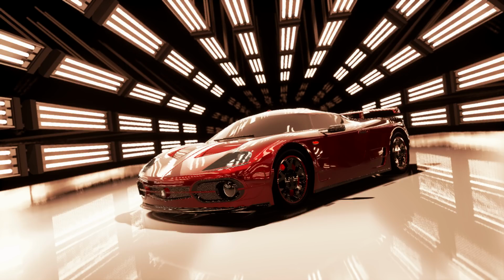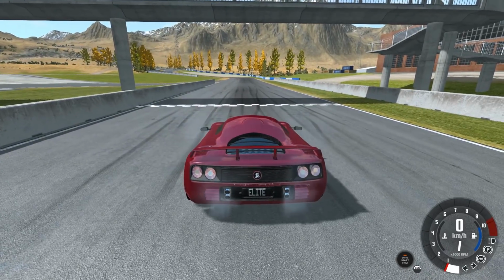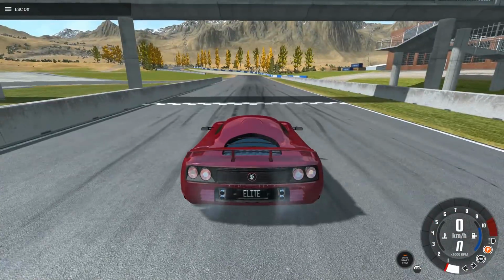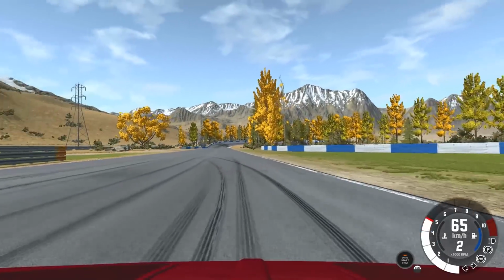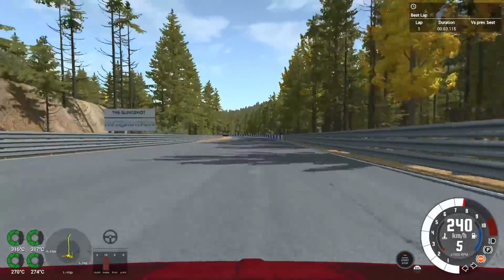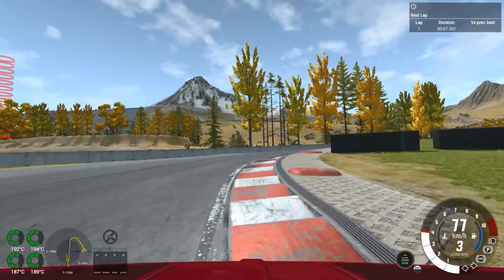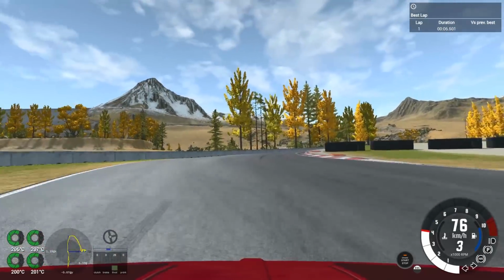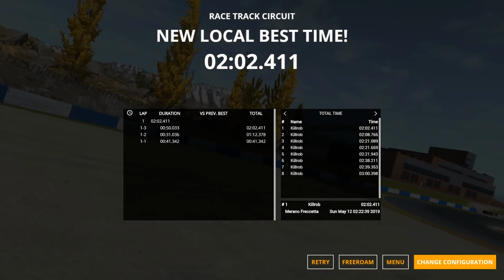Testdrive (Automation BeamNG) Ep.08, Merano Freccetta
The Merano OCD Design Competition is about giving the cars that I designed during the Fruinian Supercars Let's Play some proper visual designs. Submissions are closed and these are the players competing for becoming the Merano OCD (Official Chief Designer). Details on the rules and all info about the competition can be found here: